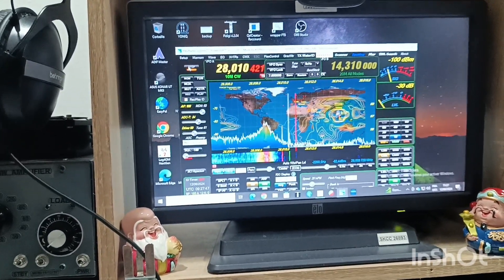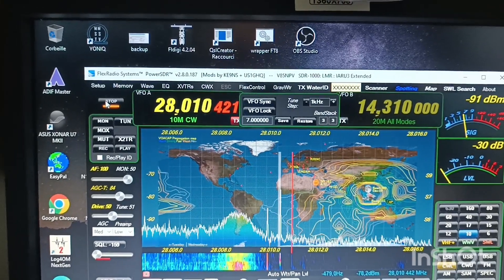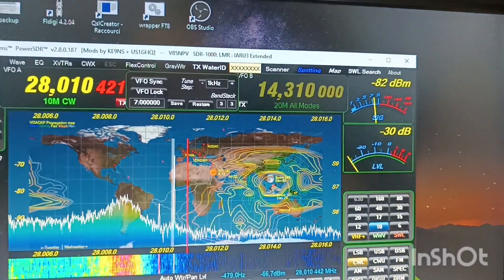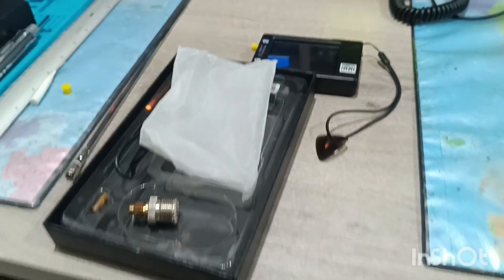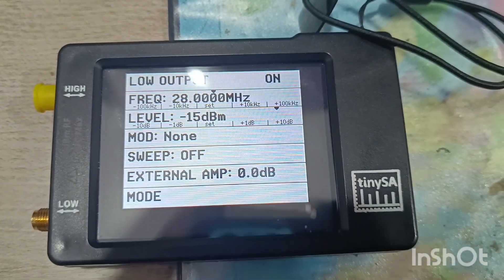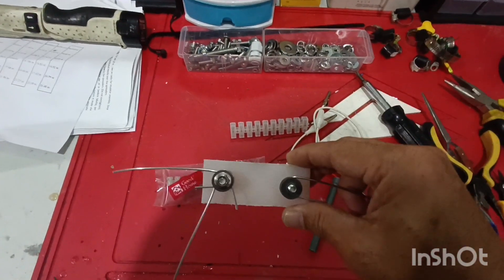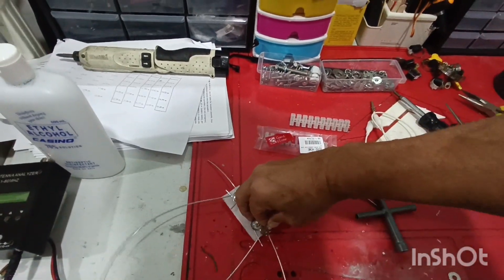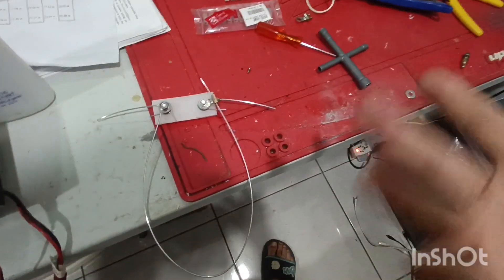V85NPV - Cubical Quad Antenna fine tuning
a video to explain how i fine tune my Spider Quad 2 elements 5 bands Antenna